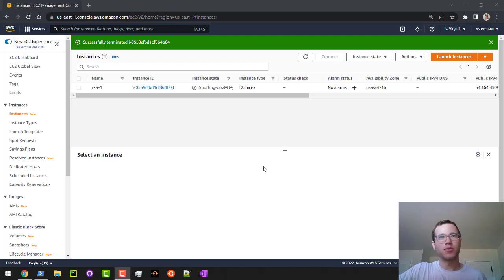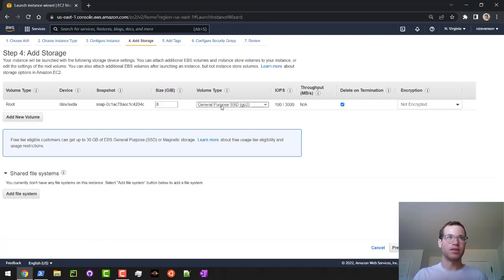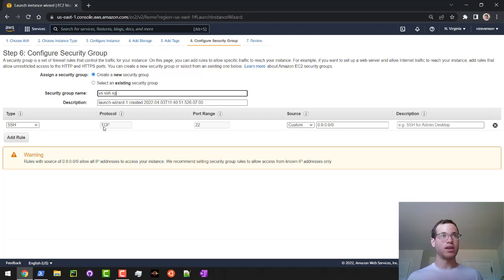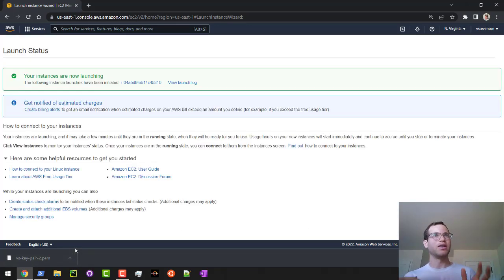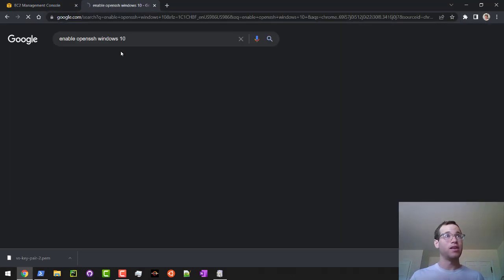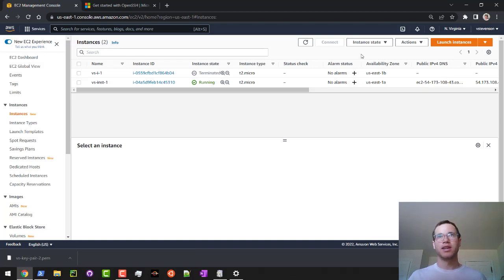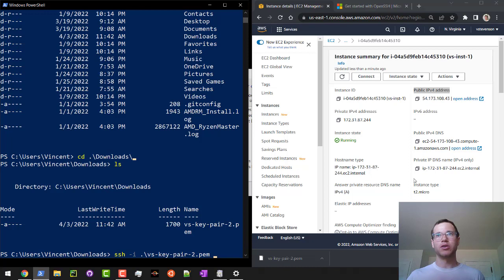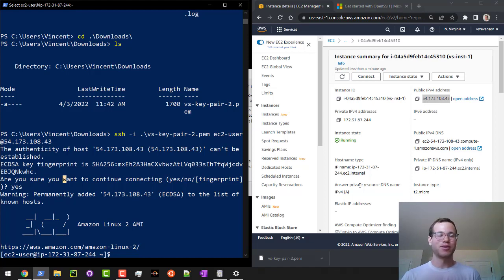How to SSH directly into a new EC2 instance in Windows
I show how to spin up a new EC2 instance in AWS (free-tier), configure the security group inbound rules to allow for the appropriate traffic, create a new keypair (.pem) file, install OpenSSH for Windows, and then connect directly to the EC2 instance through Powershell by invoking the SSH Client Windows Feature.